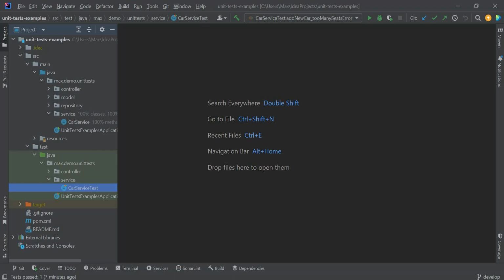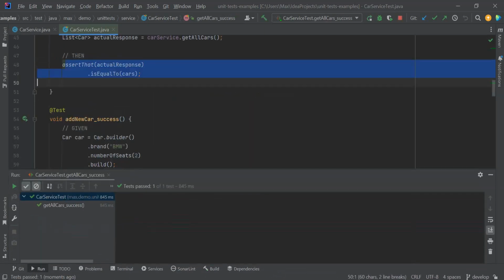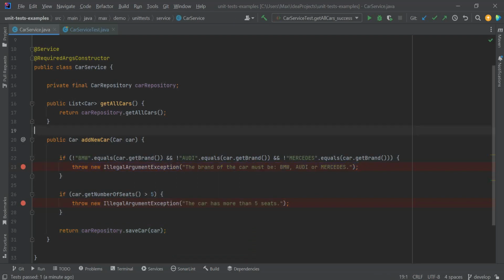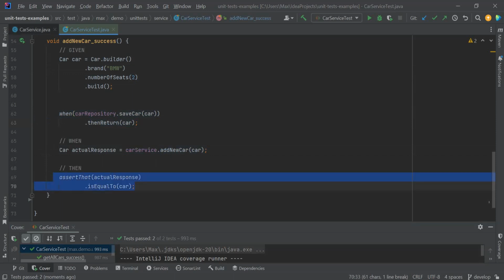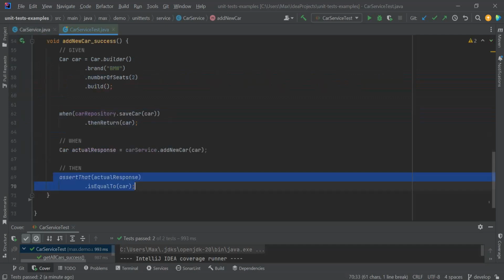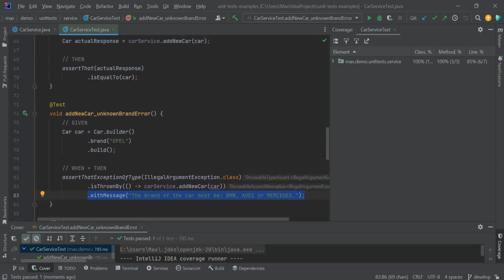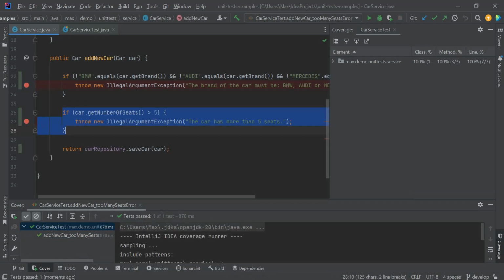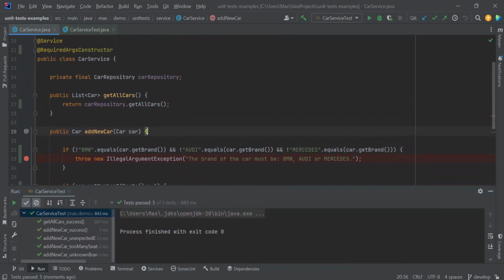9. Java Unit Tests Unit tests for the Service class - Code coverage